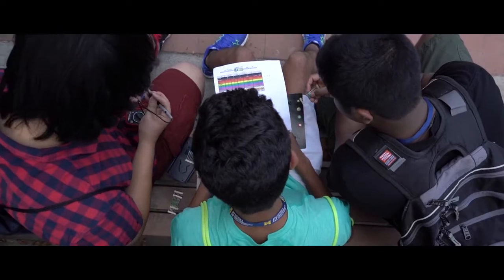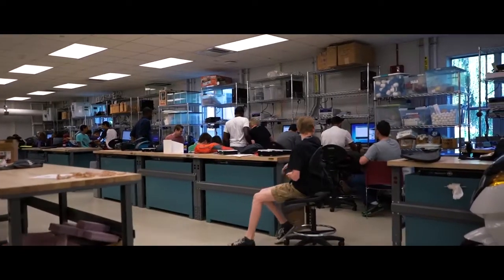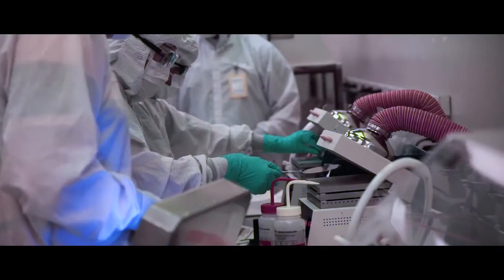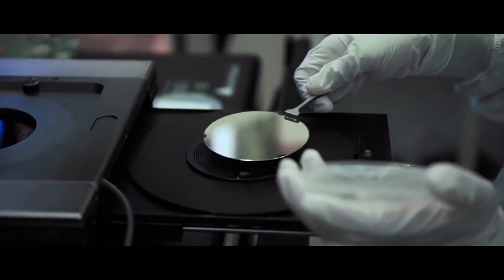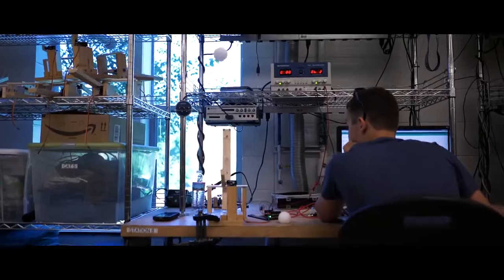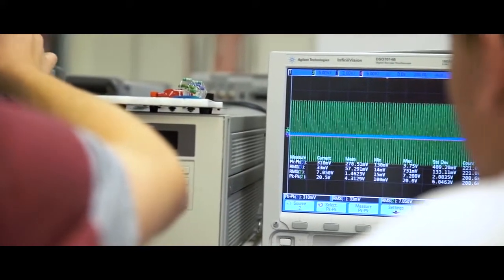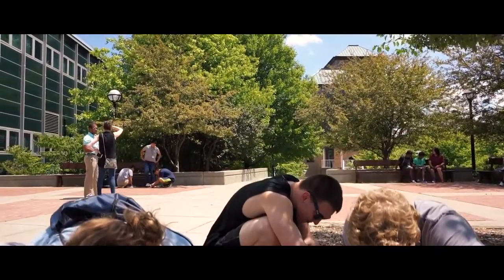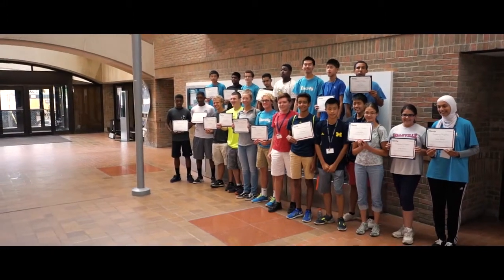Electrify Tech Camps at the University of Michigan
Come experience the enormous world of Electrical and Computer Engineering with 5 days of hands-on activities guided by world-class faculty. High school students will work on exciting projects in the lab and experience the varied fields that make up ECE.

Check back for more info about the upcoming 2017 camps!